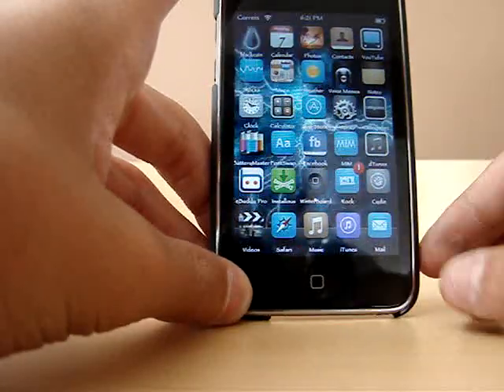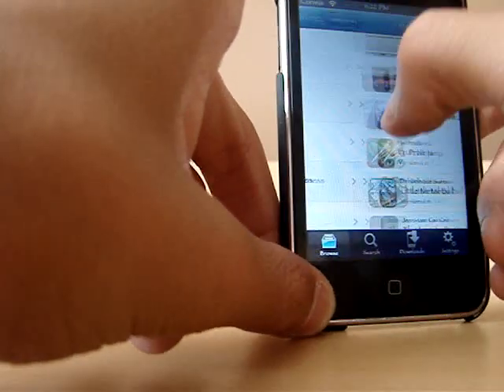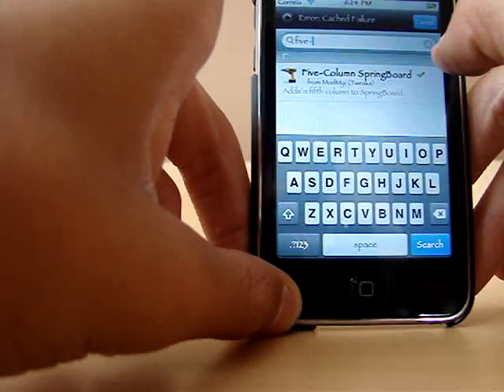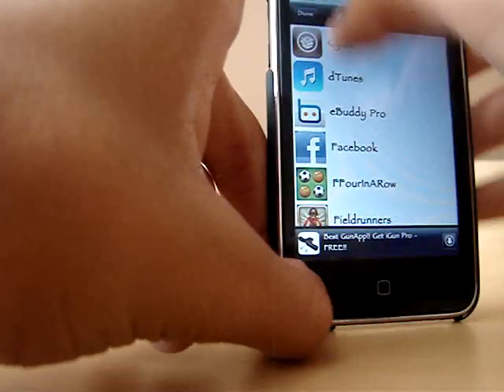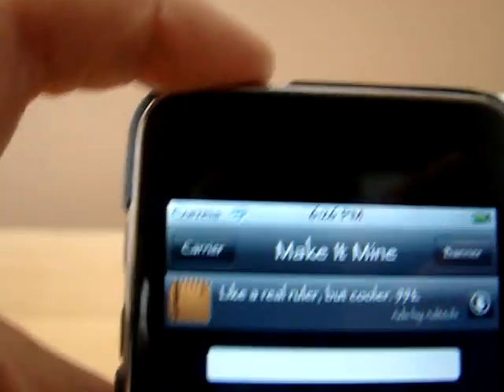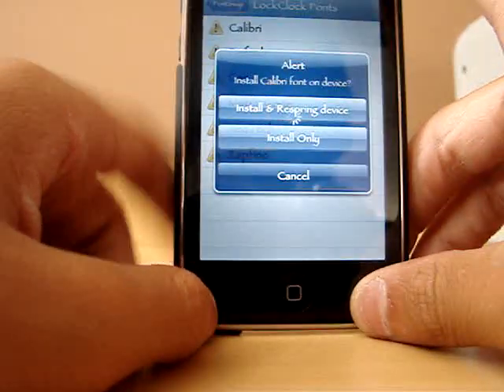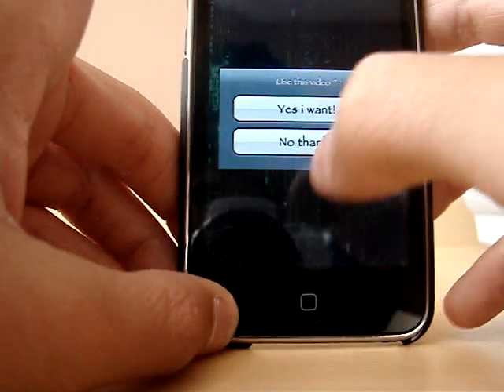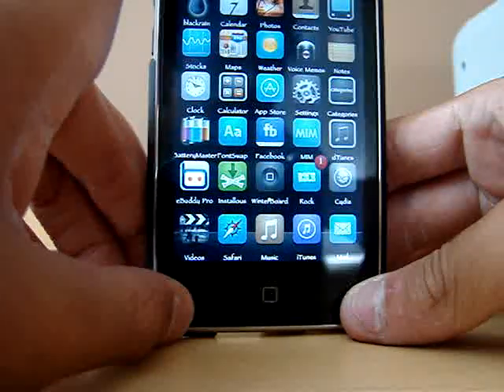Things You Must Have On Cydia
WinterBoard

Installous

FiveiRows

Five-Coloum SpringBoard

SBSettings

Categories

MakeItMine

Font Swap

vWallpaper

dTunes